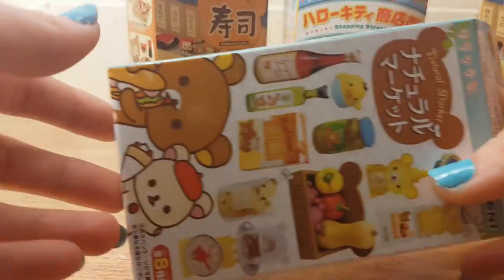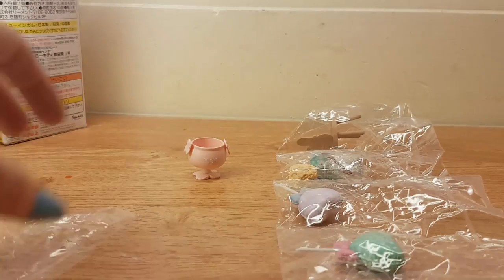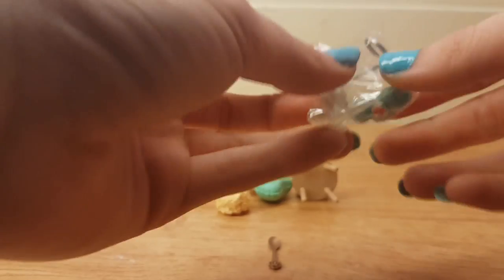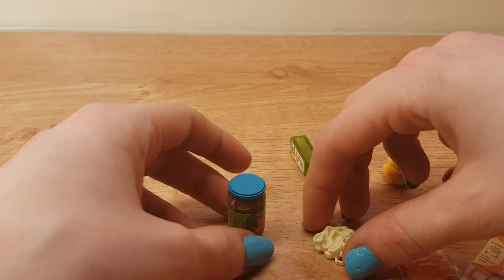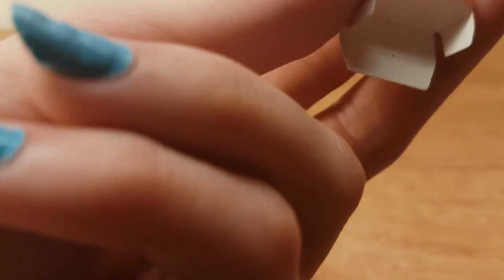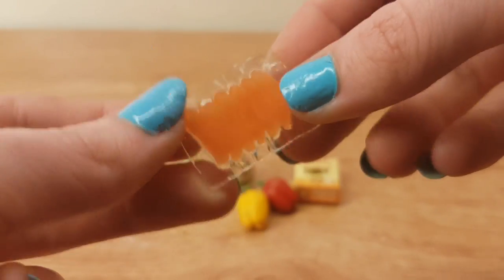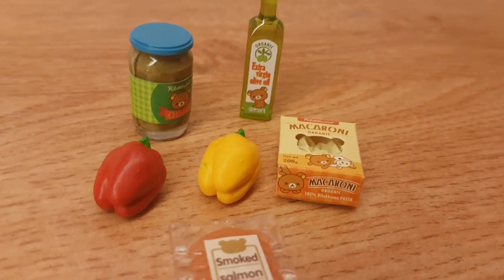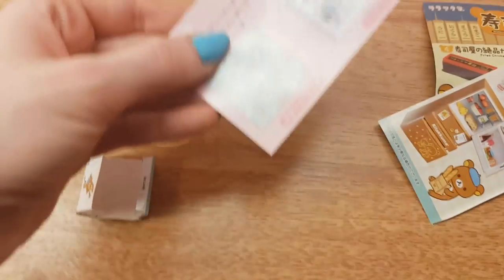CUTE JAPANESE TOYS!!!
I got some cute little japnese food and furinitre sets for christmas!

LCS! :3